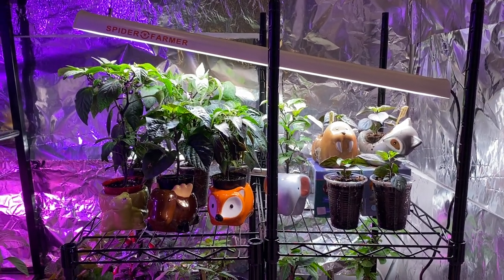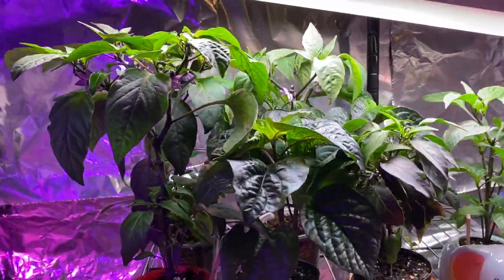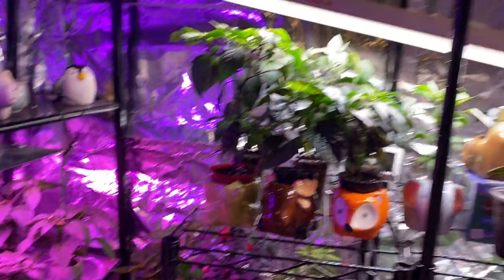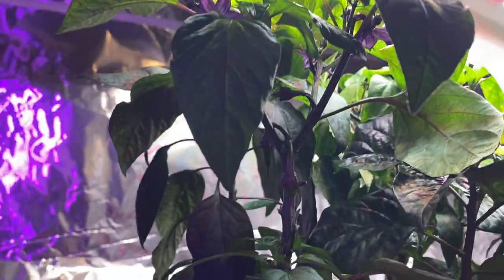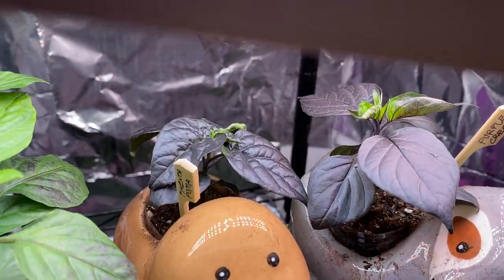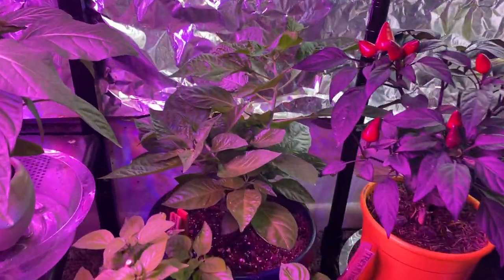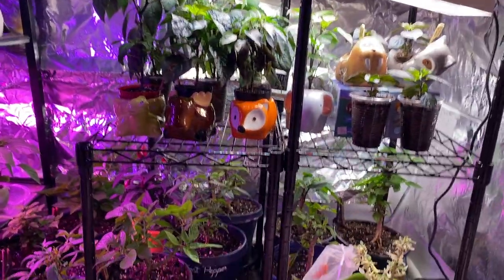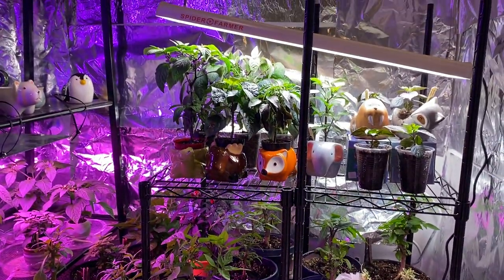Pepper Closet Update #9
A quick look into the closet today

Light: Spider Farmer SF300
Dirt: Miracle Grow Potting Soil
Fertilizer: Fox Farm Organic / Bloom City Organic